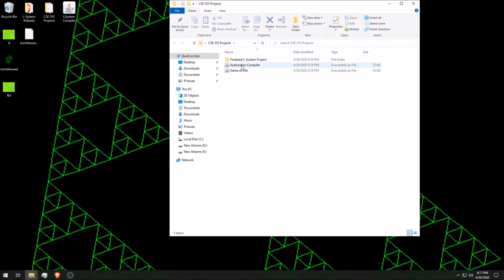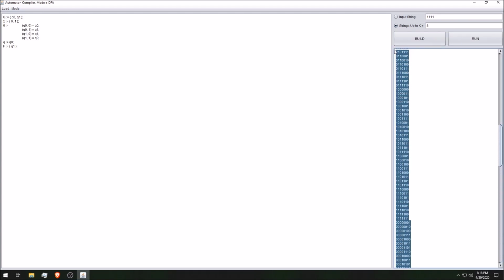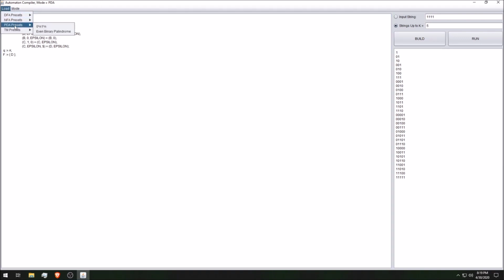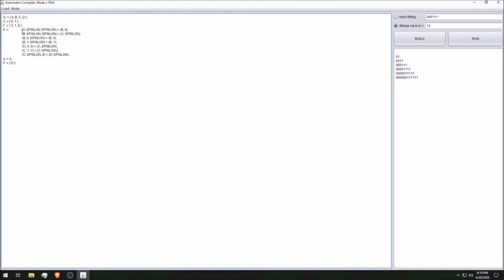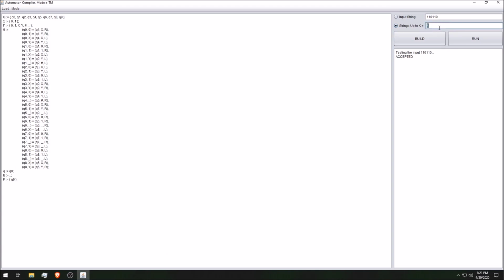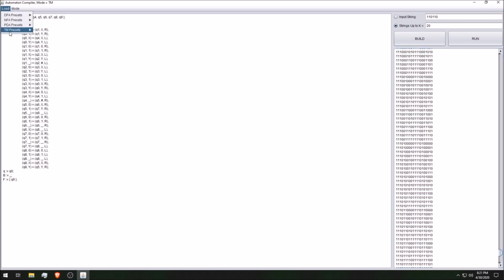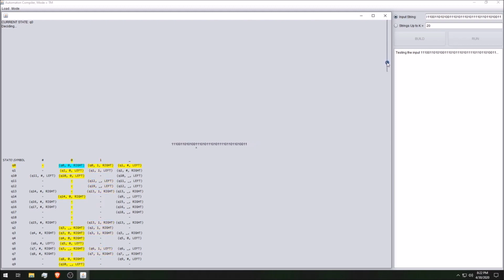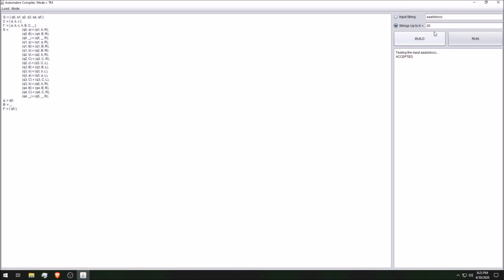Automata Interpreter Project